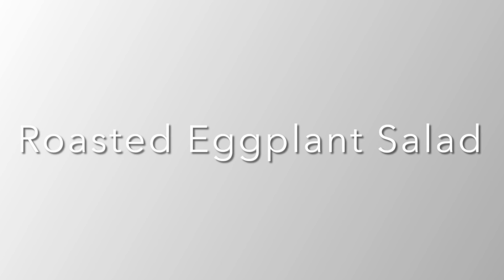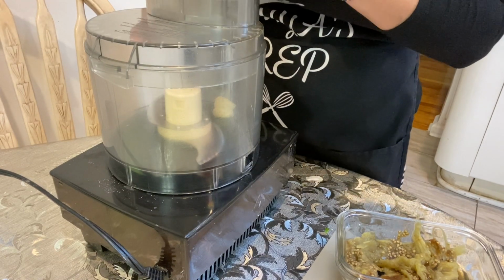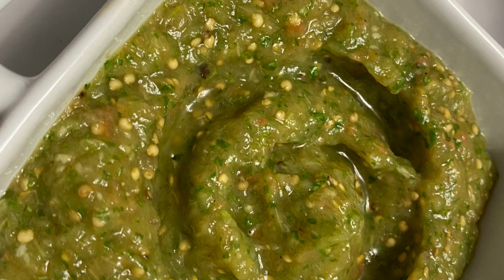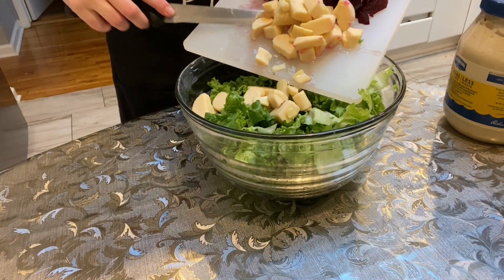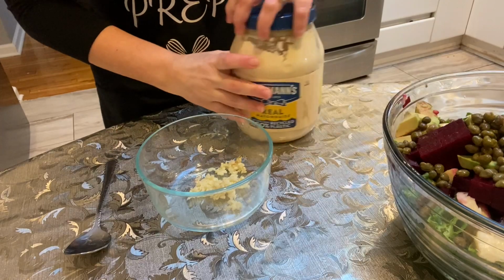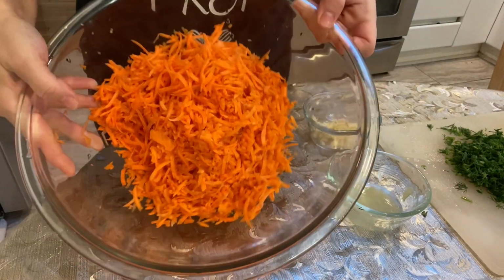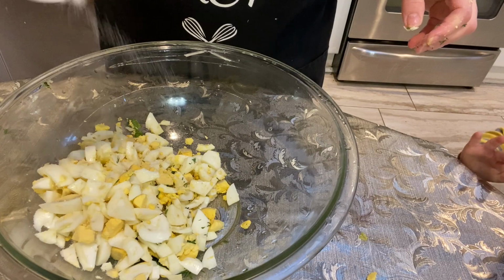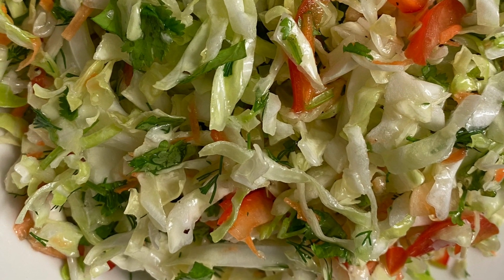Shabbat Dips and Salads Part 3: Roasted Eggplant / Lettuce Beet / Carrot / Egg Salad/ Cabbage Salad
Shabbat Dips and Salads Part 3:
Roasted Eggplant Salad/ Lettuce Beet Salad/ Carrot Salad/ Egg Salad/ Cabbage Salad

Carrot craisin salad
2-3 med size carrots shred small
2 TBS lemon juice, 3 crushed garlics, 1-2 TBS dill , handful of craisins, 2-3 TBS mayo, s/p

Roasted eggplant salad/ modified bojon
Tin foiled eggplant on open flame for 15-20 mins until charred and fork comes out easily . Scoop out.
Add ½ med tomato, 2 garlic, lemon, some cilantro, salt . add eggplant and lemon/salt. Blend all in food processor until all pulsed.

Egg salad
5-6 Boiled cubed eggs, 2 TBS dill or scallions, 2 crushed garlics, mayo, s/p

Cabbage salad
Cole slaw, red bell pepper, cilantro or other choice of greens, s/p, lemon juice and avocado oil
Mix gently to avoid becoming mushy

Welcome to my new series here on this channel of Shabbat Dips and Salads! Of course these can be done anytime of the week. For those of us who constantly are stumped on what to make for Shabbat, I hope this series provides you with some inspiration.

***Links to commonly used items in my kitchen:

Measuring cups

Cuisinart Food Processor

Mandolin slicer

Pots and pans

Knife Set

Cookie Sheet Baking Tray

Salad spinner

Wooden cutting boards

Hot water urn

Warming tray/hot plate